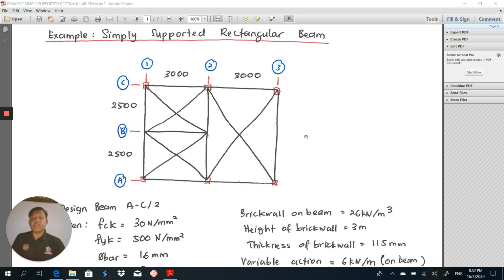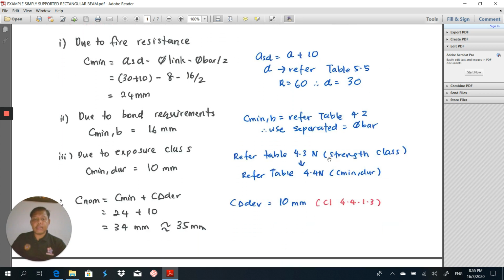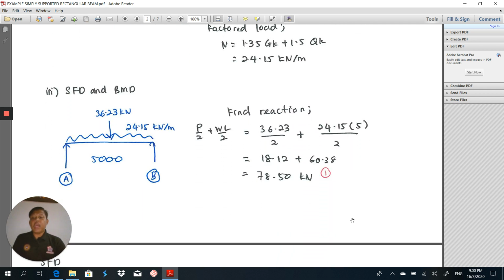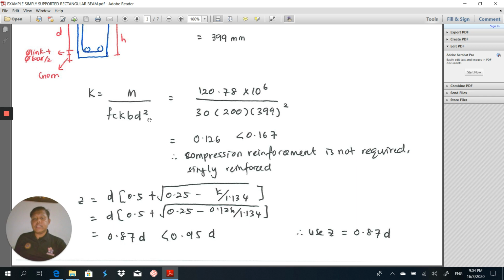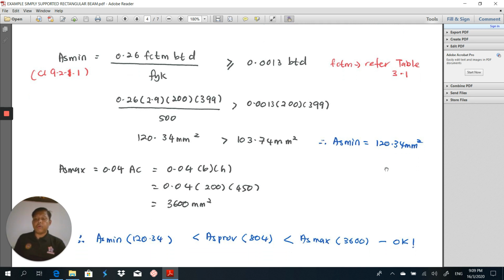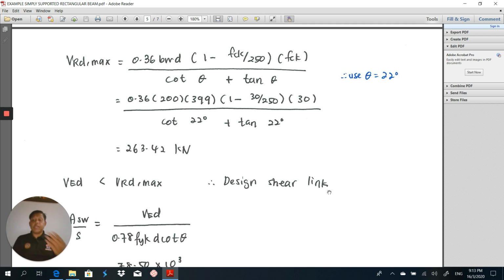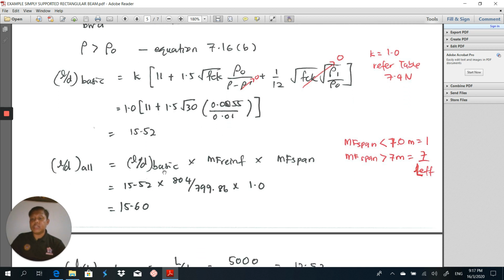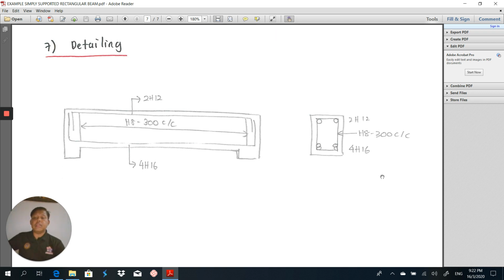SIMPLY SUPPORTED RECTANGULAR BEAM DESIGN TO EC2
This video is uploaded as an example for simply supported rectangular beam to EC2.